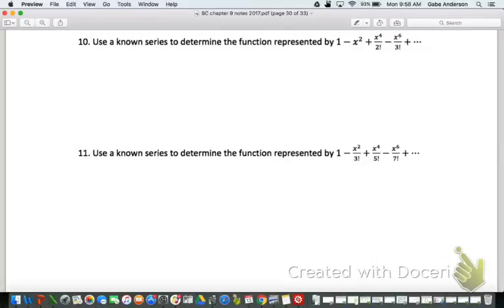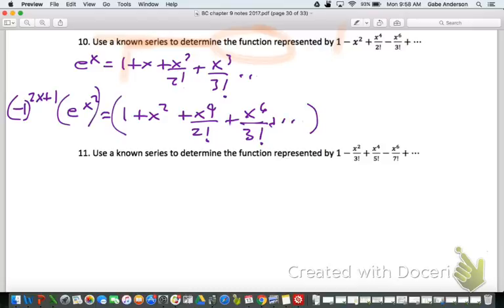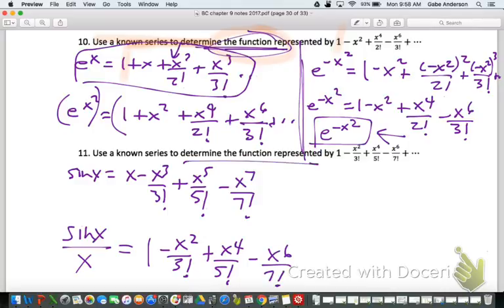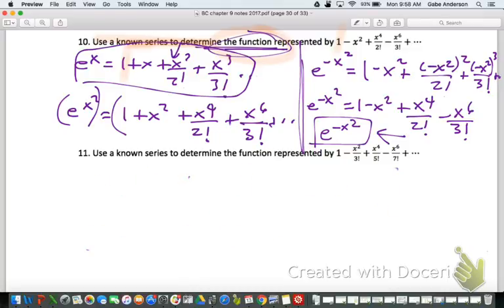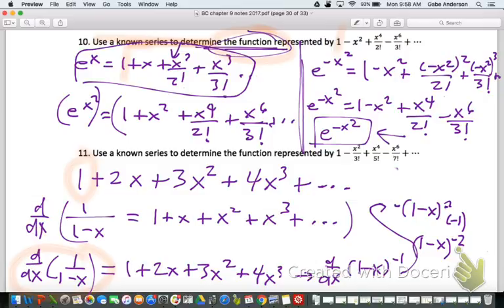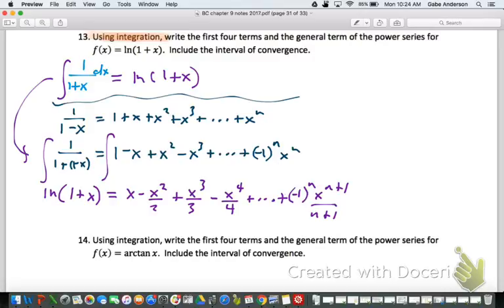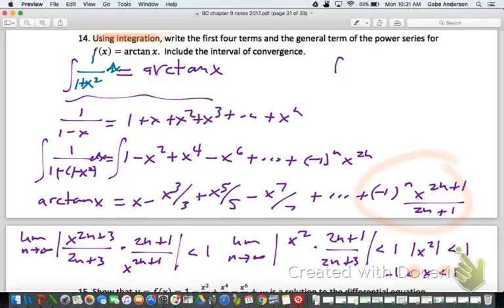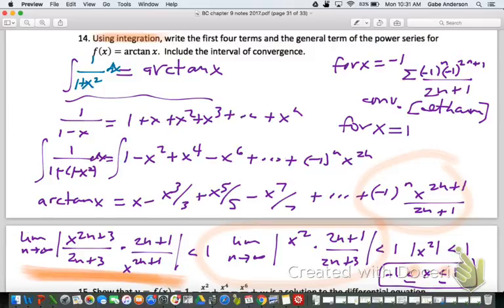bc 9.9/9.10 b 3/13/17